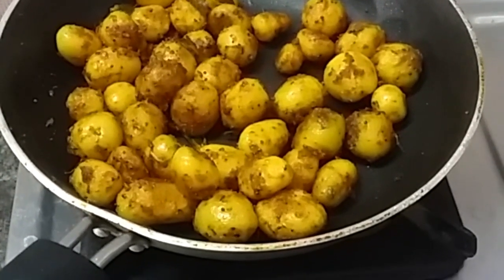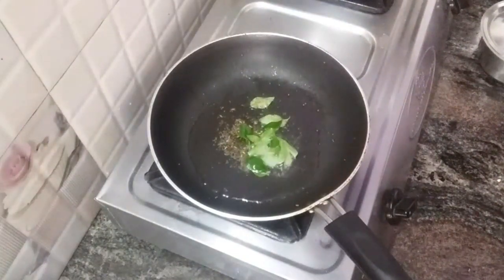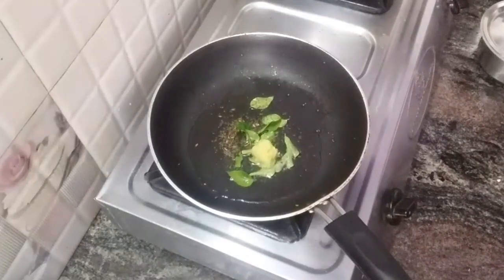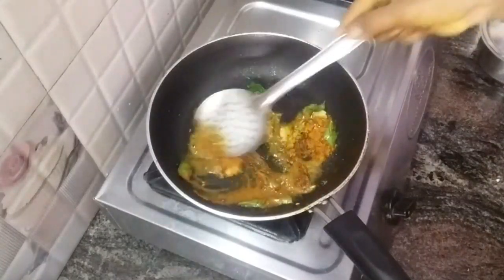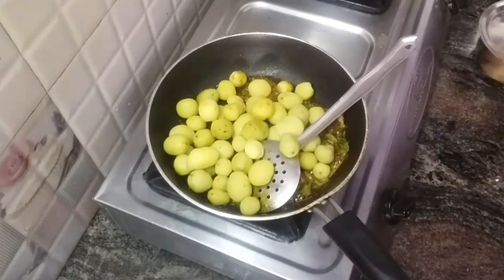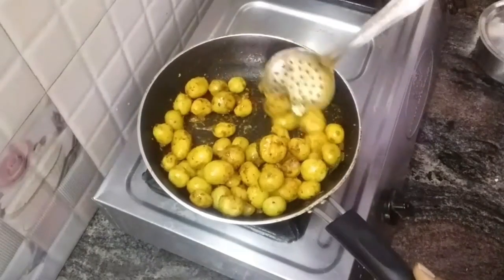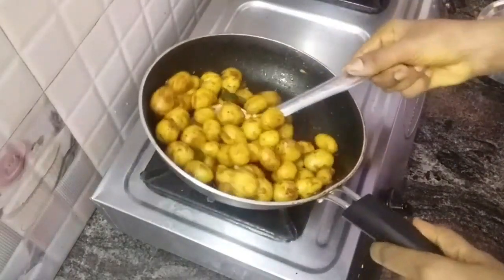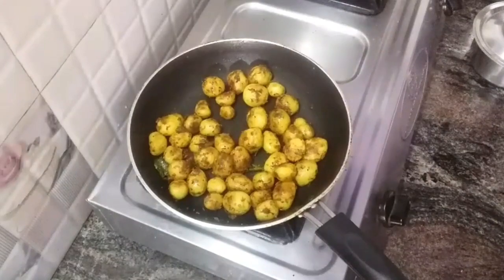பேபி ஆலு ப்ரை இப்படி பண்ணுங்க திரும்ப திரும்ப கேப்பாங்க!!baby aalu fry...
இதற்கு குறைவான பொருட்களே போதும்..
இதன் சுவையோ ஏராளம்...

இது ரசம் சாதம், சாம்பார் சாதம், தயிர் சாதம் இவற்றுடன் சேர்த்து சாப்பிட அருமையாக இருக்கும்...